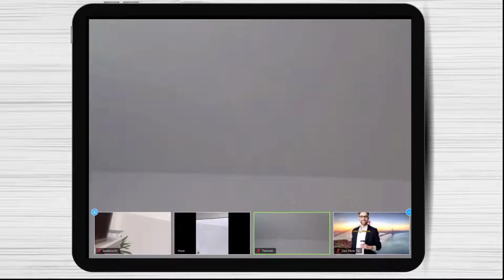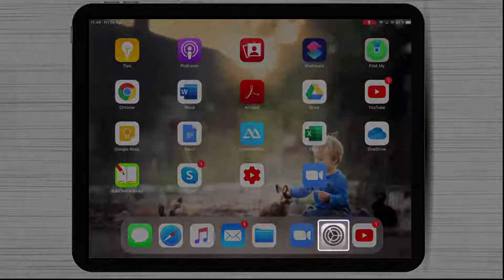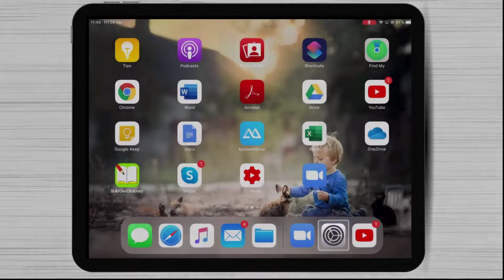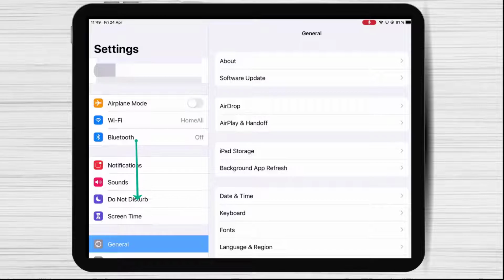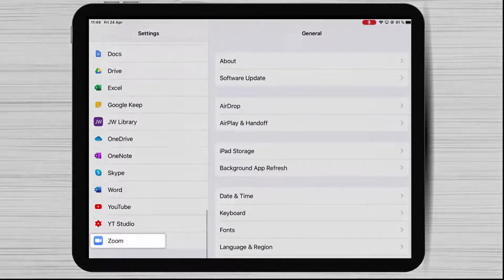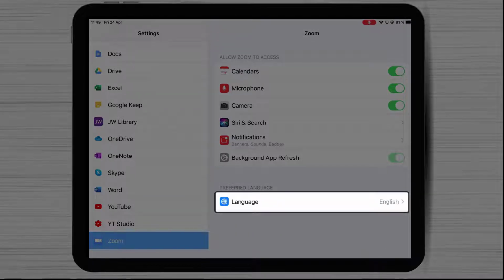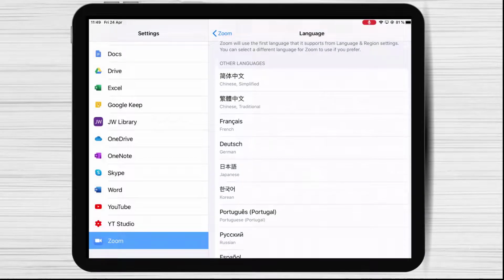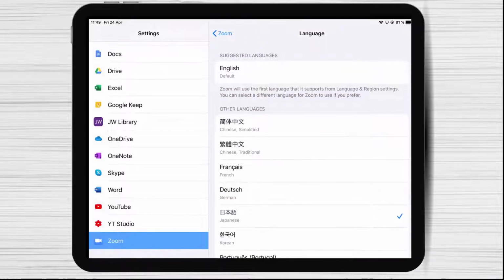How to Change Language on Zoom for iPad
How To Change Language on Zoom for iPad. This tutorial is compatible with any iPad device, so you can change the language Zoom iPad Mini series, change the language Zoom iPad Pro devices, change the language Zoom iPad Air devices, or change the language Zoom on any iPad device.

So if you wish to change the language on Zoom for iPad follow this step-by-step tutorial.
How to change the language on Zoom for iPad? This question is an easy one.
Let's see how to change the language on Zoom for iPad.

First, we need to go to Settings. Find Settings and tap on it. Go to the bottom of the page and find Zoom.